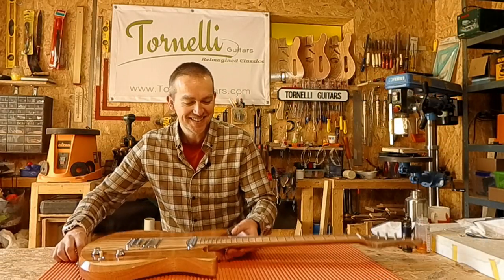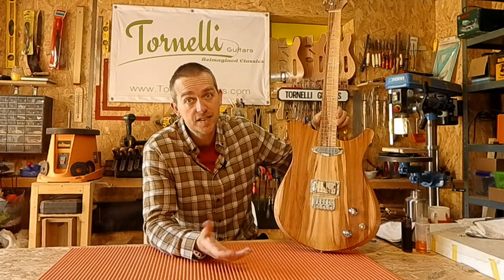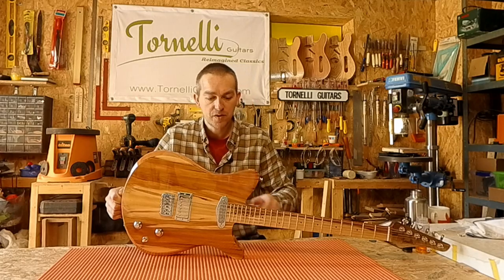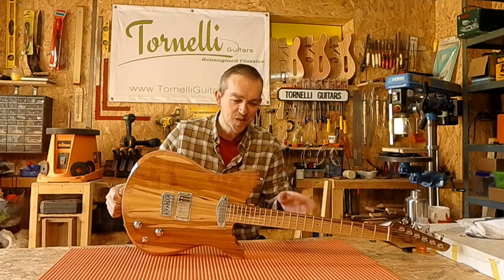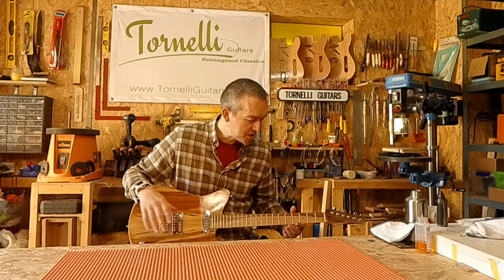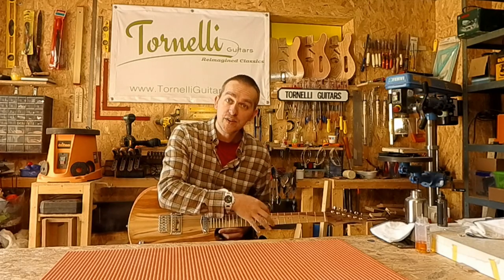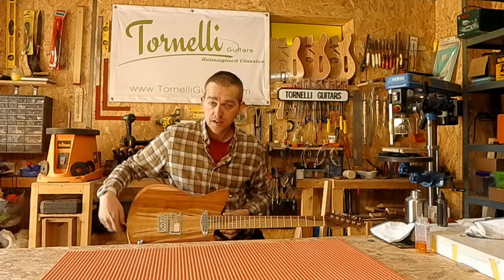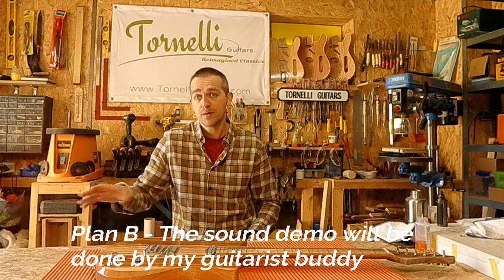Apple wood Guitar Build | Ep.2 Finishing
Welcome to the guitar finishing episode of my Apple wood guitar! This episode covers the gloss finishing and assembly of my new guitar design. This guitar features a walnut neck, okoume body and an Apple wood top and fretboard. The pickups are Bare Knuckle Old Guard Alnico 2 (9k) Bridge and Bare Knuckle Slow Hand Alnico 5 (6.5k Neck). This is a 25.5 inch scale length, 22 fret guitar with string through body and a fixed bridge. The fretboard radius is 12 inch and the neck is a perfect C shape.

0:00 Video Intro
0:14 Guitar Finishing
0:46 Guitar Assembly
1:45 Guitar reveal & Thoughts
4:04 Guitar pics

My Links

My YouTube partner channel - @SweetTGuitars

If you would like to know more about the guitars I build you can visit my

I post progress of my guitar builds, things that people may find useful and anything guitar related that entertaining here:

What influences me in my guitar building?
I love building guitars and the community that has grown around luthiery. I like to build reimagined versions of classic guitars and give them my own twist. So classics from Fender Guitars and Gibson Guitars tend to be my main inspiration. From the community, I hope to create content similar to Crimson Guitars, BIGDGUITARS and 3x3Custom - Tamar. I have found their content invaluable over the years.

I love building guitars! Join me as I build original design electric guitars and share my guitar building tips and tricks. On this channel you will get full guitar building series and detailed 'How To' videos describing the step by step process for some of the trickiest parts of building guitars.

I build original and reimagined versions of classic guitars. Everything I make is for sale and I  also like to make videos of my guitar builds to show customers how their instruments are made. Its also a great way of making friends within the guitar building community! I've also entered the Great Guitar build off for 2021 & 2022 as a bit of fun and to help share what I've learned.